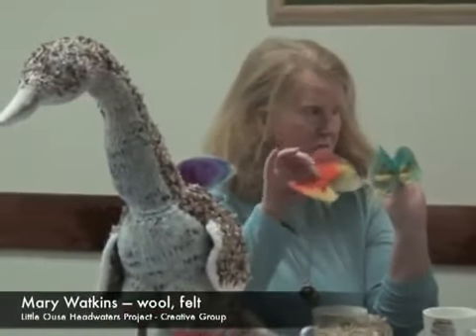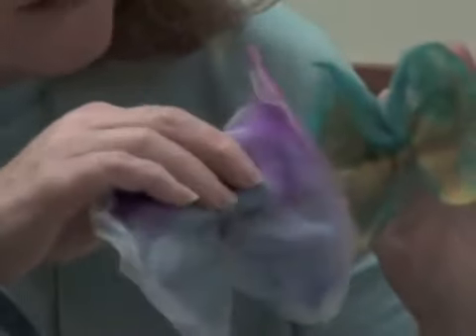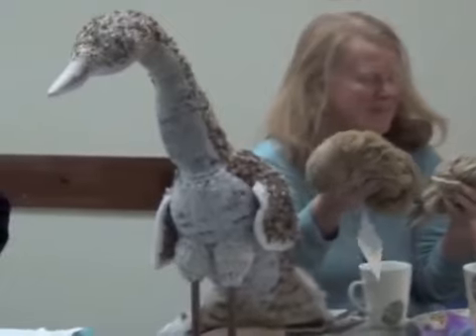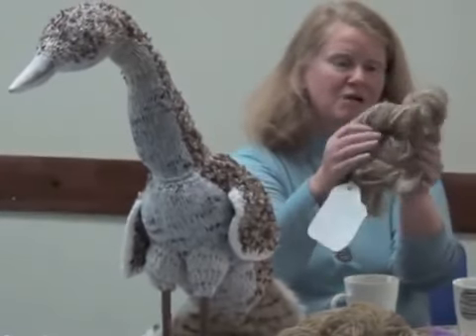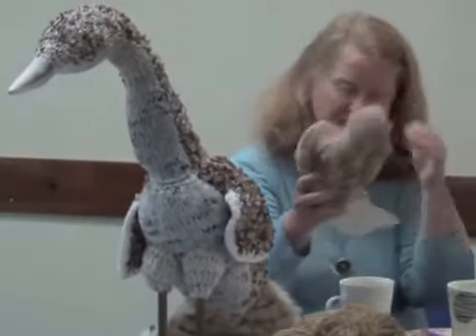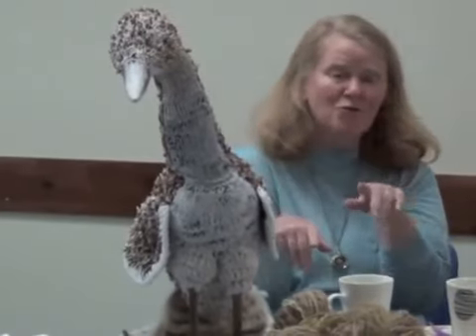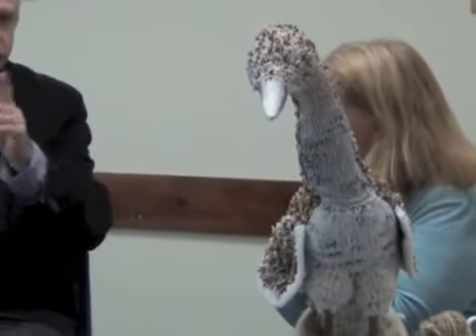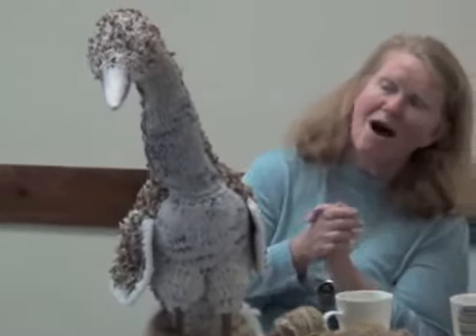LOHP-SCVA — Mary Watkins at the Redgrave meeting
Mary Watkins (LOHP- Creative Art group) sharing her work on wool and felt, at the Redgrave Activity Centre.